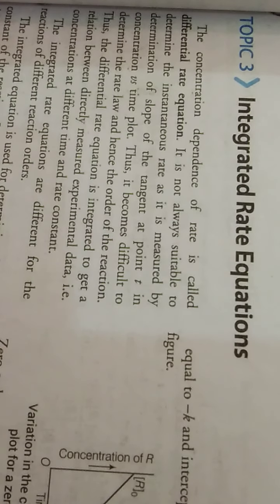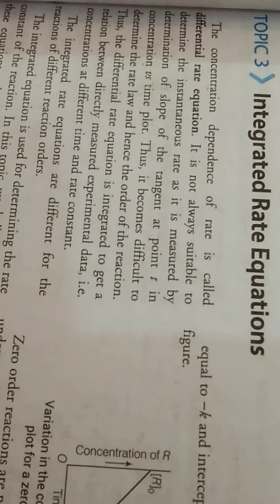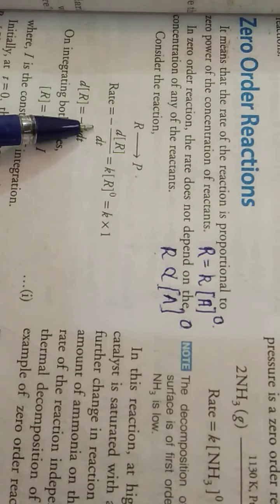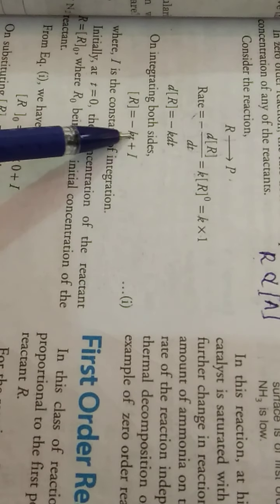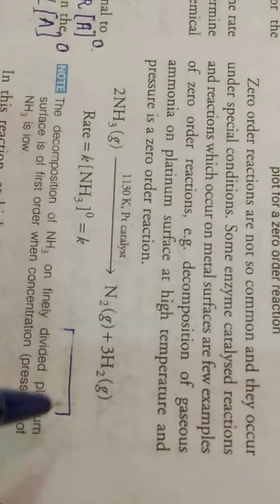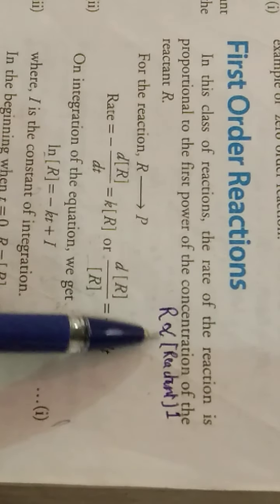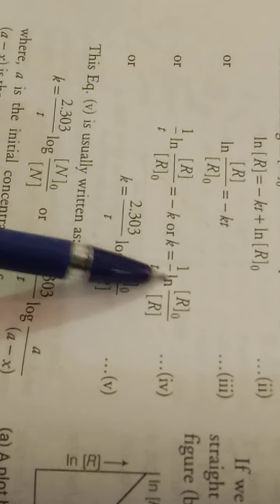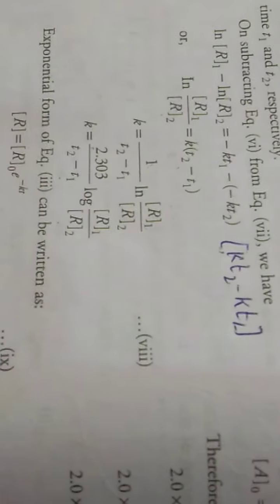Inyegrated rate equation for zero and first order reaction and numerical